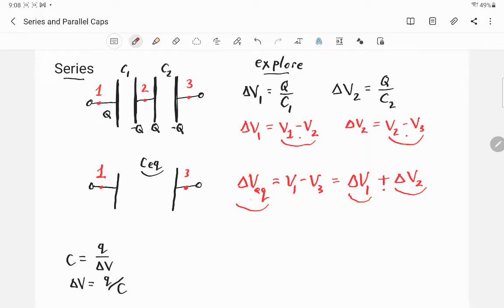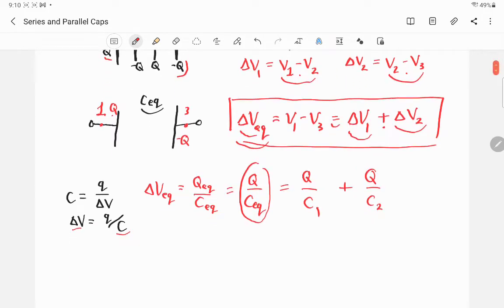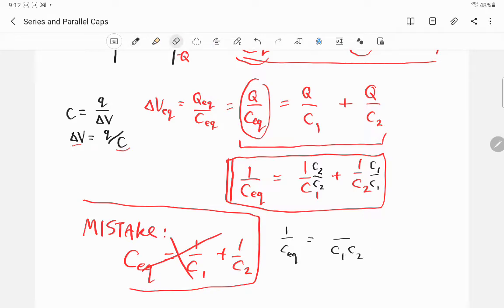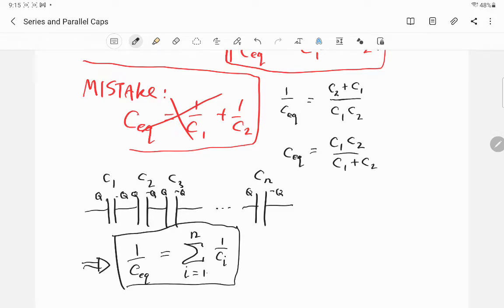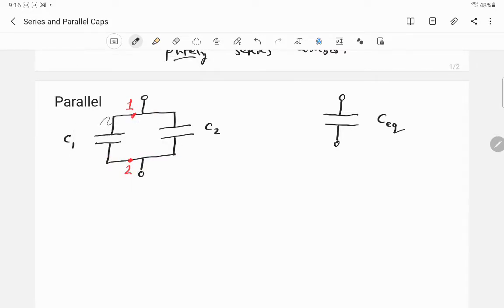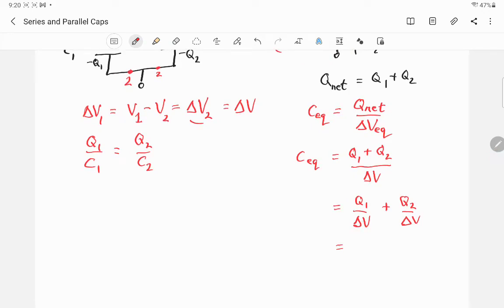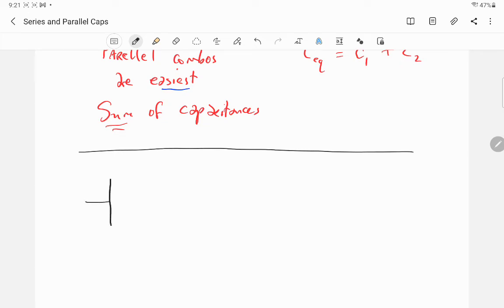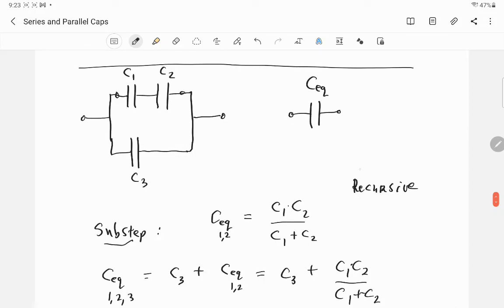Equivalent Capacitance Equations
I derive equivalent Capacitance rules for purely Parallel and Series combinations. Then I show an example of a mixed network